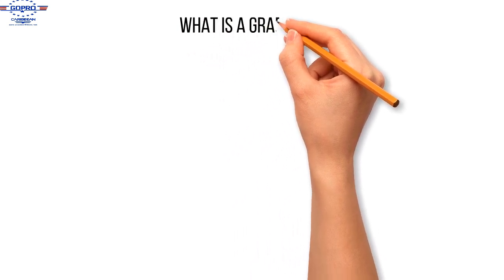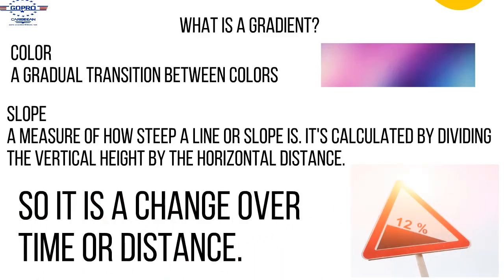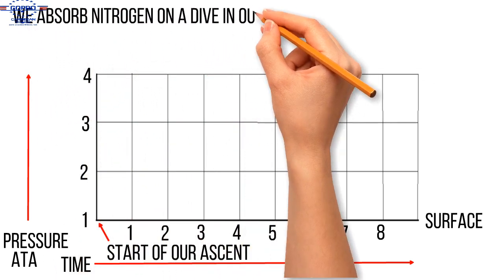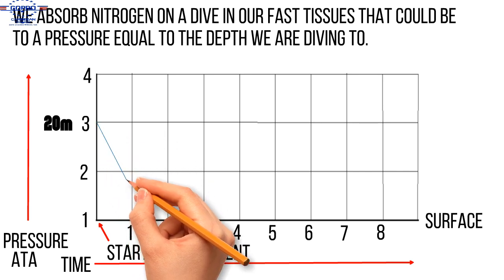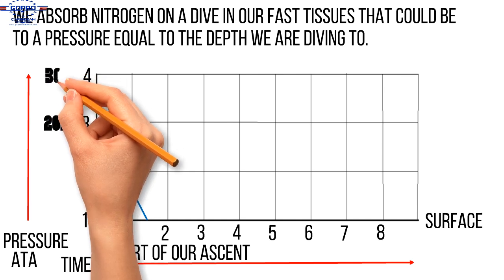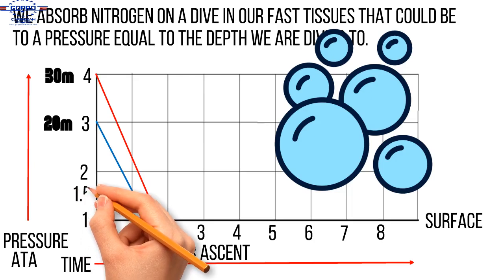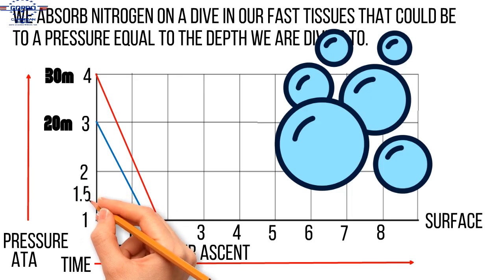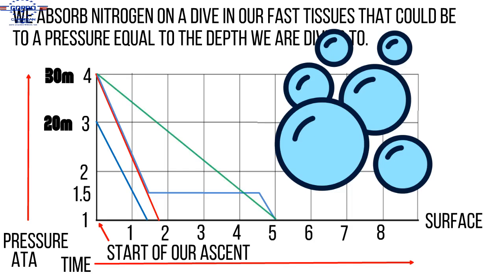PADI Instructor development course theory exam example questions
Divemaster and PADI Instructor exam study aid.

How decompression stops work.